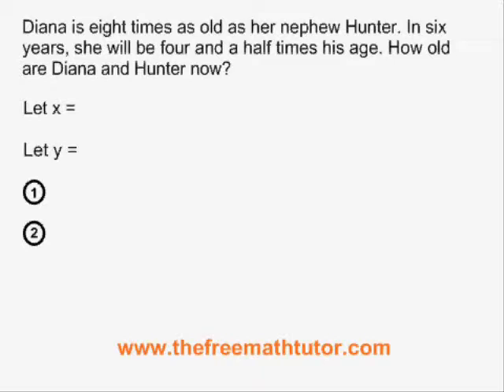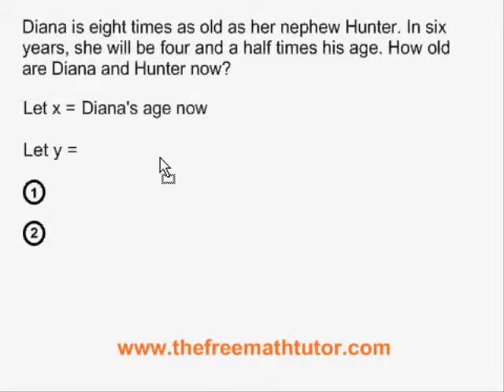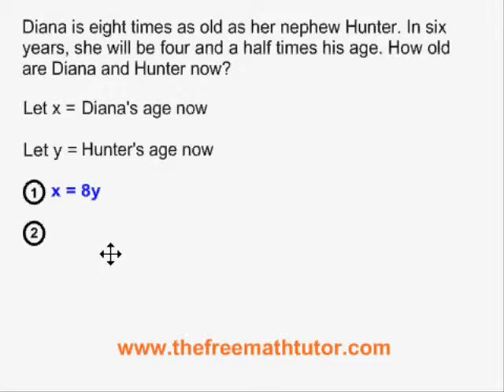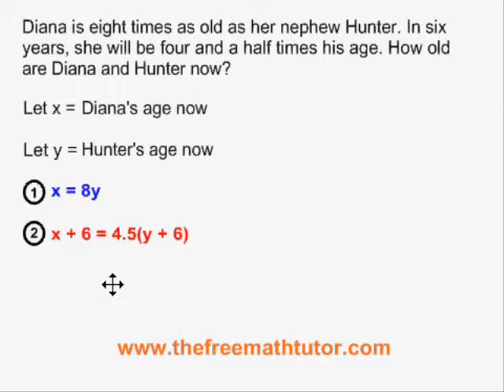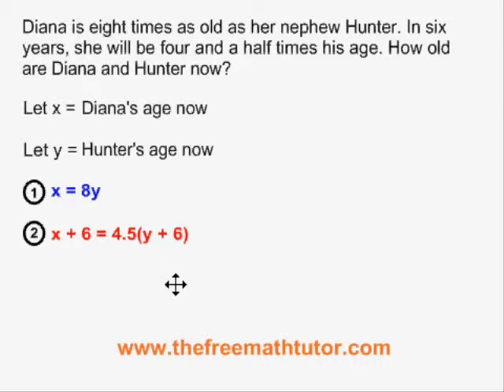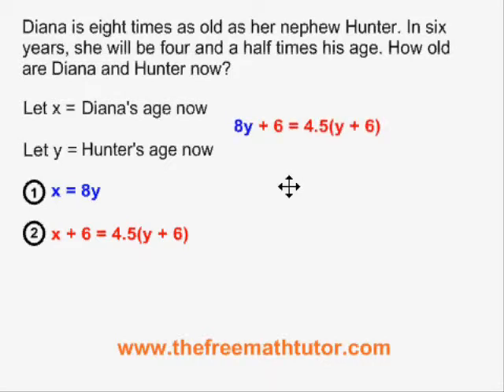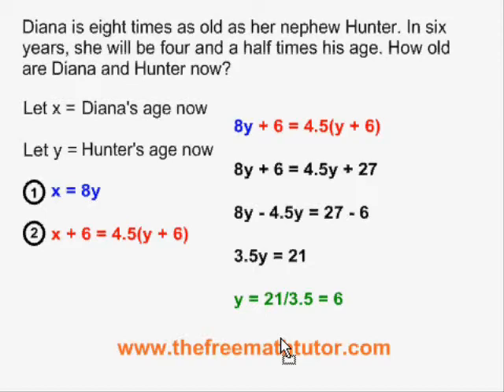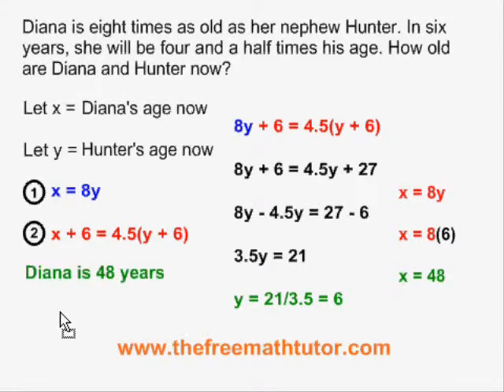Word Problems With 2 Unknowns - Example 2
This video illustrates how to solve a word problem involving a system of 2 equations with 2 variables.  For many more instructional Math videos, as well as exercise and answer sheets, go to: